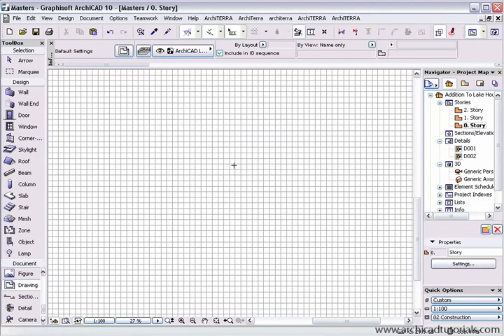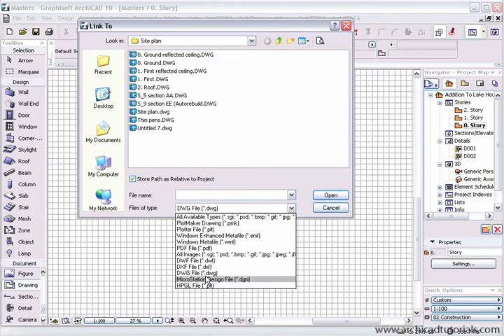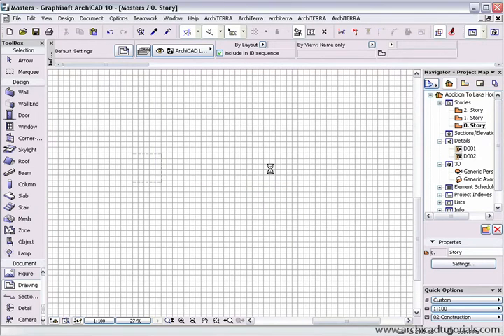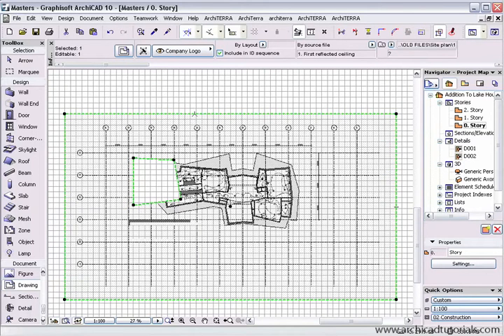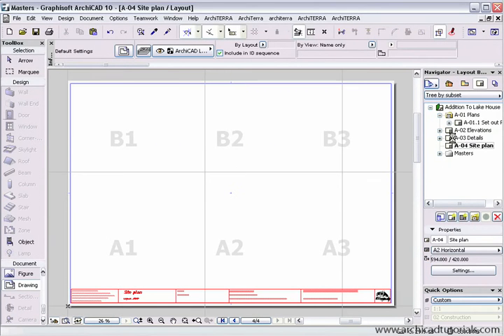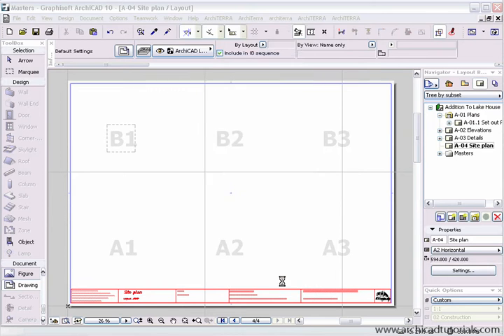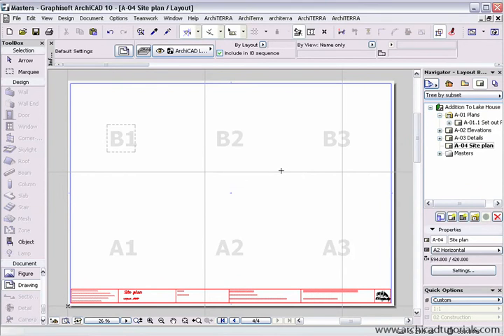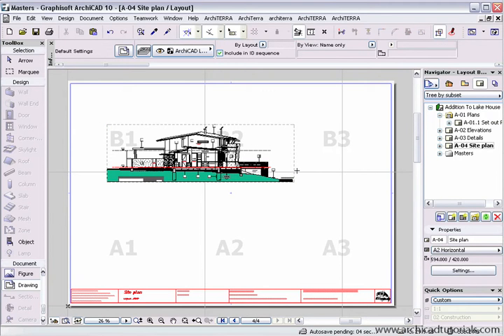TUTORIAL ARCHICAD - Drawing Tool